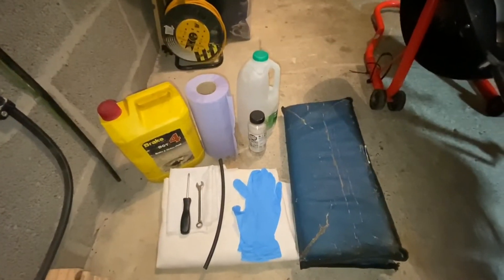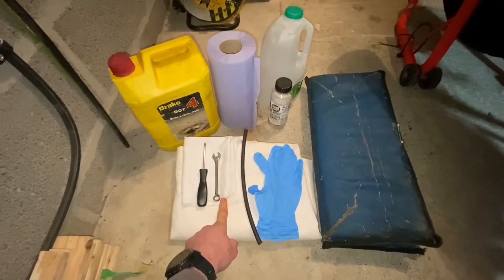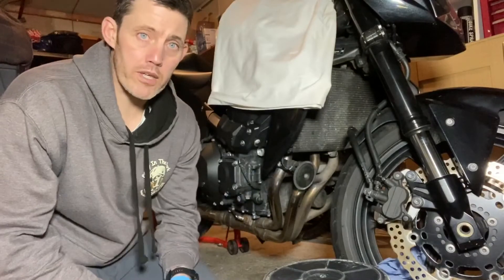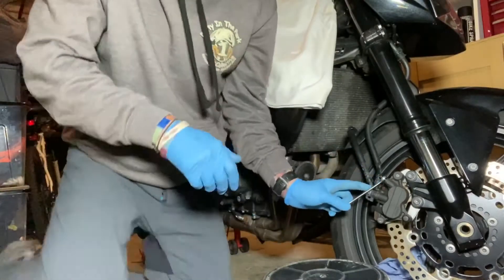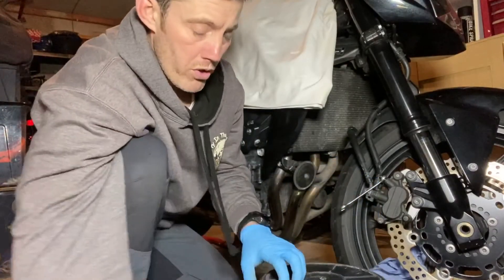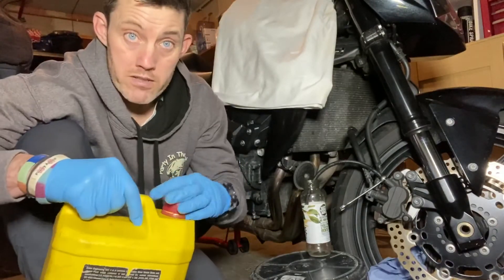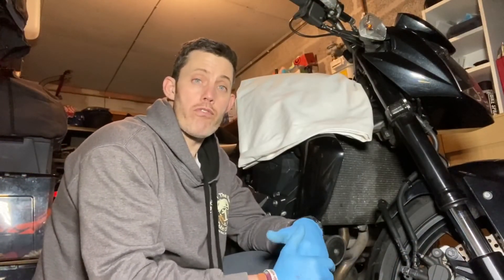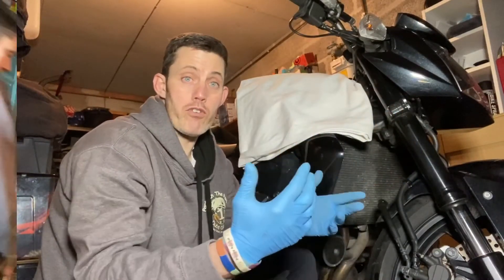Kawasaki Z750 - Are your brakes safe!!! - How to bleed your brakes?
Simple step by step instruction on how to bleed your motorcycle brakes.  The principles apply to most hydraulic braking systems, and can be transferred to other makes and models.  Only carry out if your competent and confident in your ability to do so.